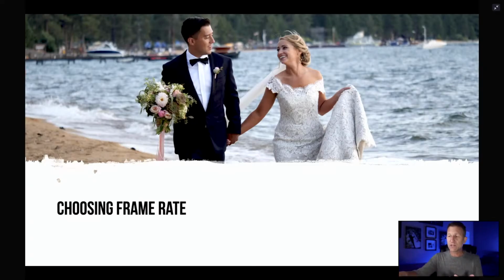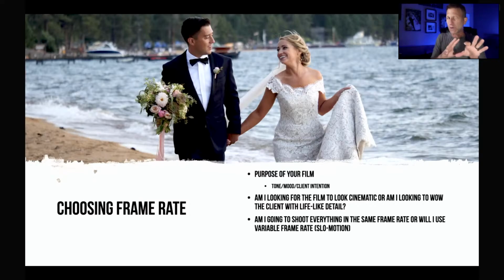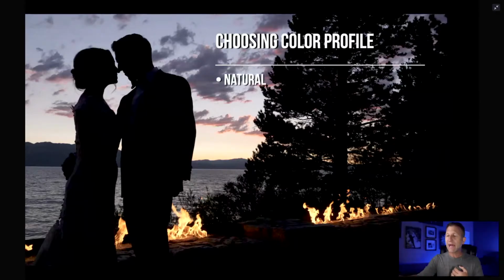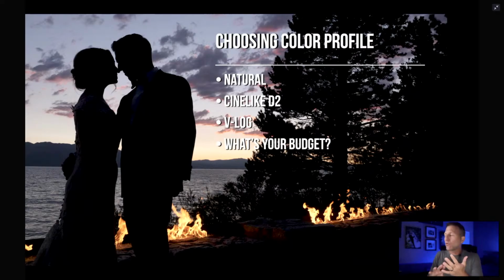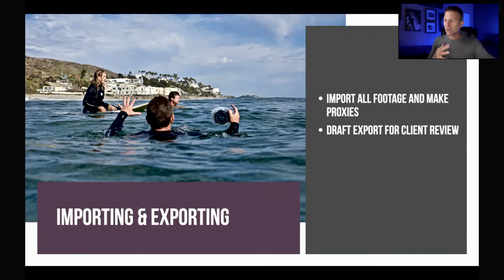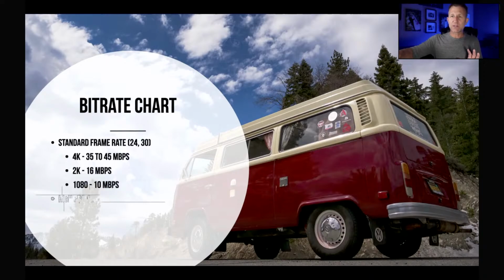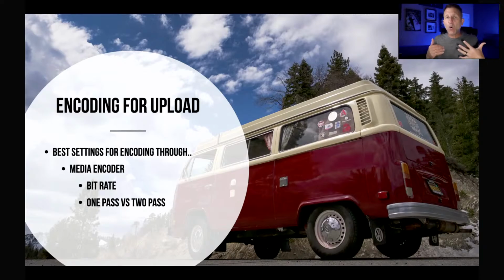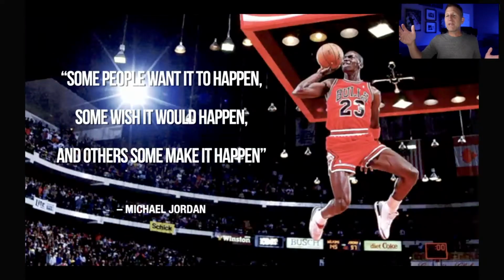Photofest Live '21: Video Workflow for Wedding and Corporate Filmmakers with Matthew Sutherland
Join Panasonic Lumix Ambassador & Light & Motion Champion of Light, Matthew Sutherland as he takes you through a professional Video Workflow for Wedding and Corporate Filmmakers.

Matthew will show you how he chooses frame rate, color profile and resolution and why. He will take you all the way through the process including how to get the best quality export from your editing software and finally how best to encode your final film so you get the best viewing solution possible for your intended end user.